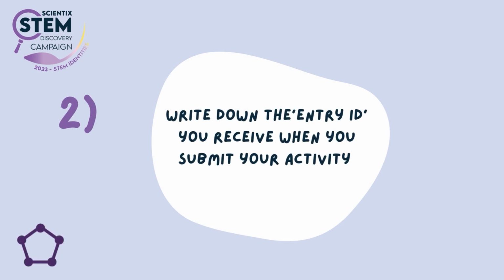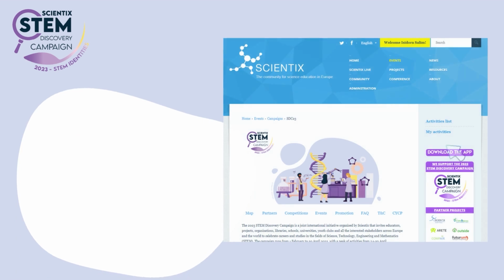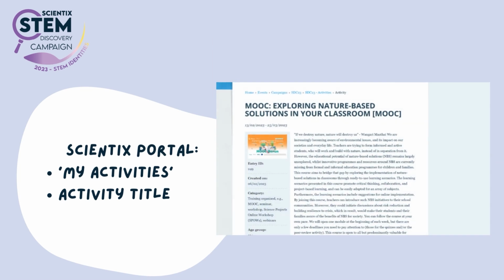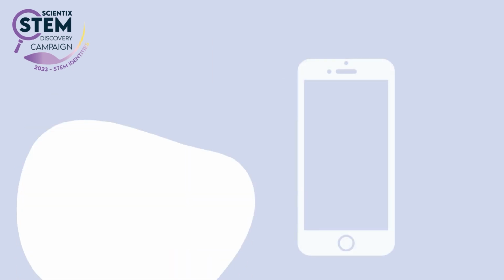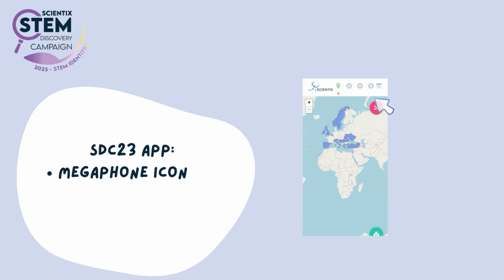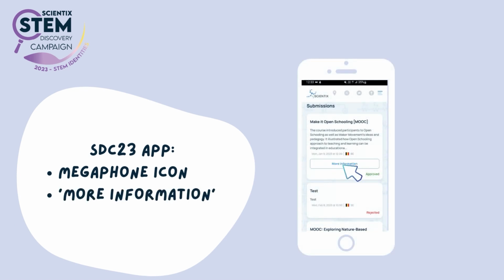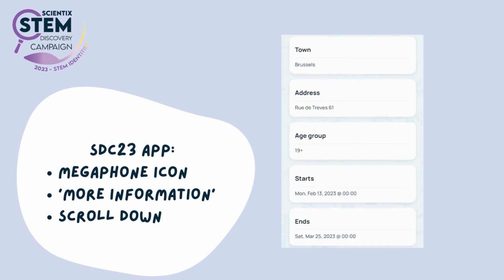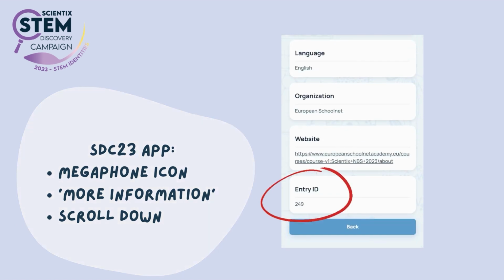STEM Discovery Campaign 2023 - How to enter a competition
This tutorial video will show you step-by-step how to enter a competition in the STEM Discovery Campaign 2023.